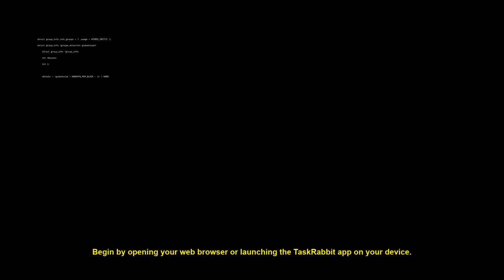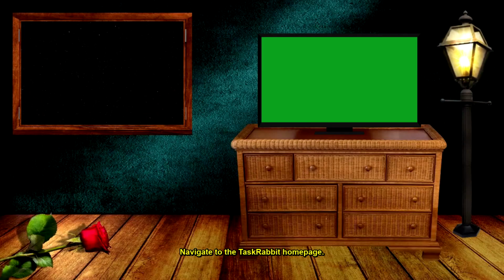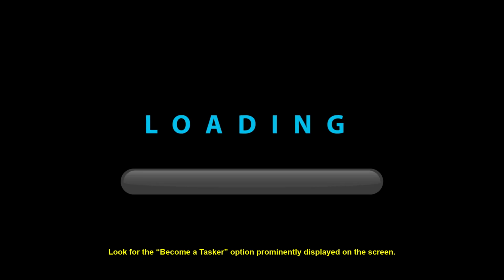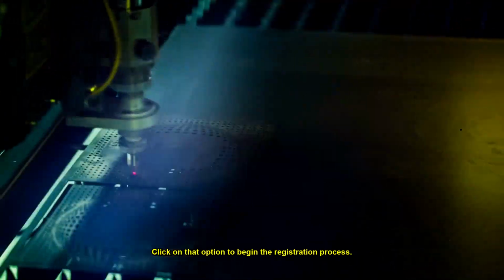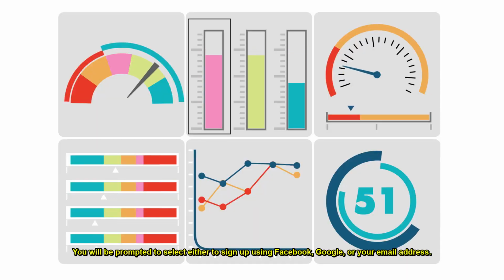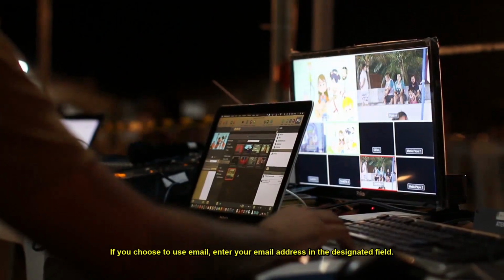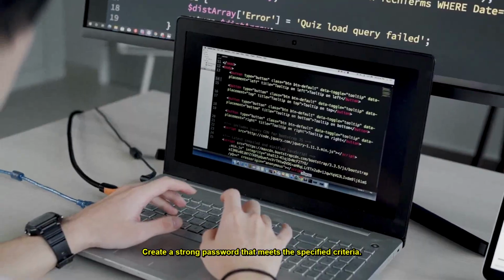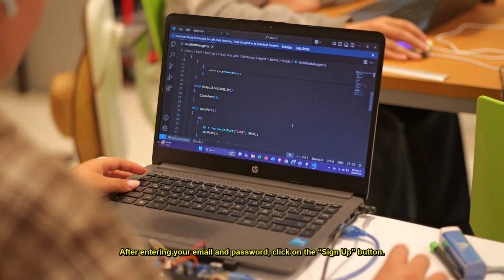How to Register with TaskRabbit - Beginner Guide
Unlock the potential of TaskRabbit with our comprehensive beginner's guide! In this video, we'll walk you through the step-by-step process of registering on TaskRabbit, helping you get started on your journey to becoming a Tasker. Whether you want to earn extra income or find help for your tasks, this guide is perfect for you. Don’t miss out on tips to optimize your profile and increase your chances of landing jobs.

Watch now and take your first step towards flexibility and financial freedom!